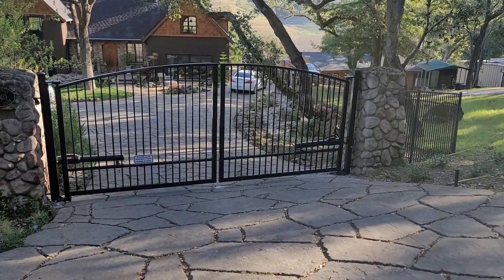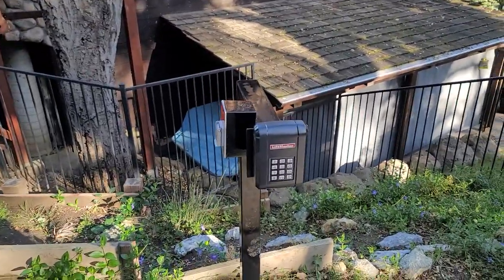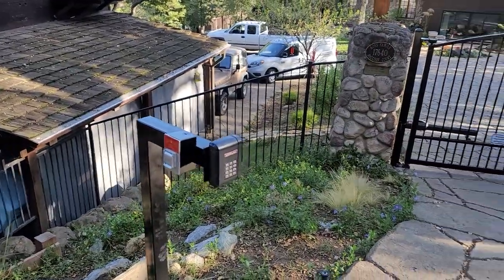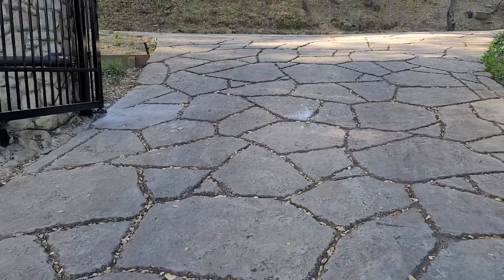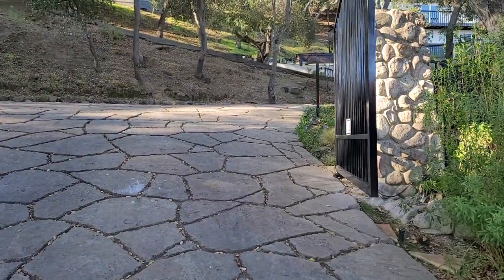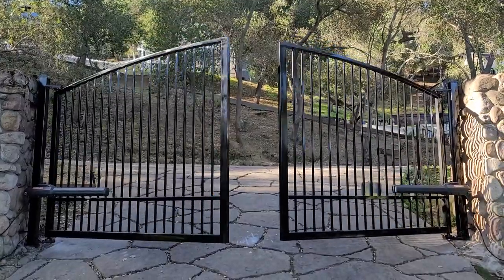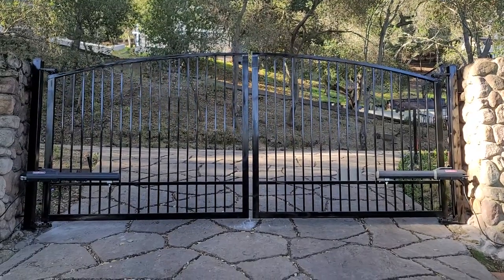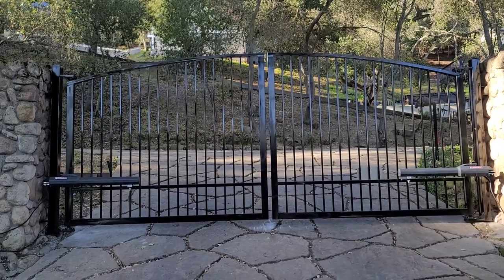West Coast Door and Gate of Morgan Hill Wrought iron gate Installations with automation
Installation of our new gate with Lift Masters LA 500 PKGU